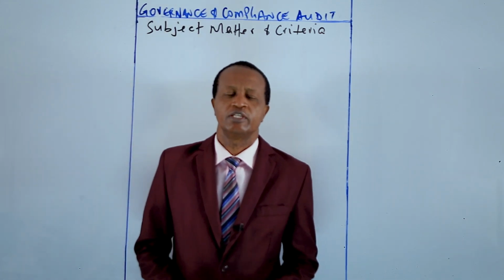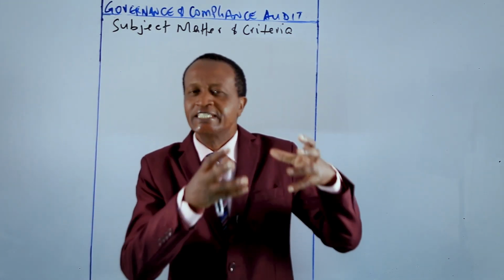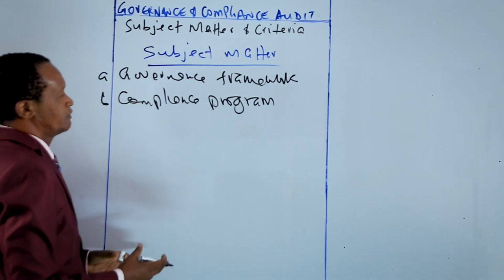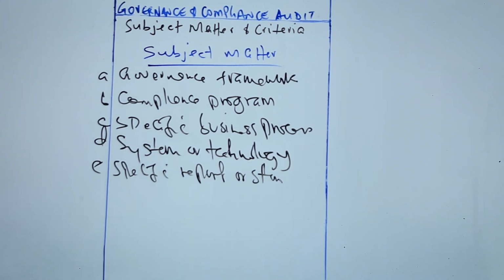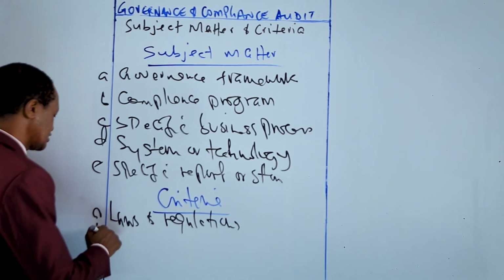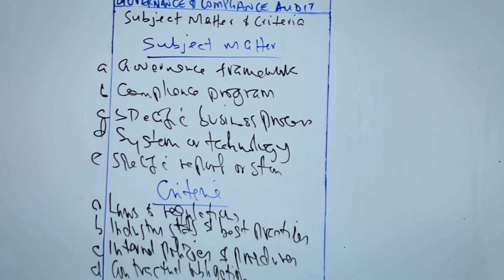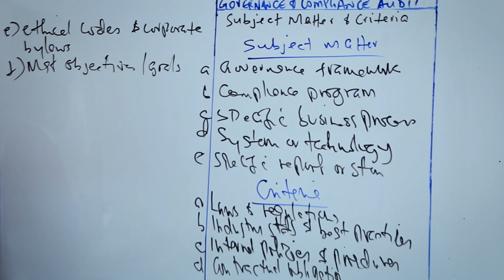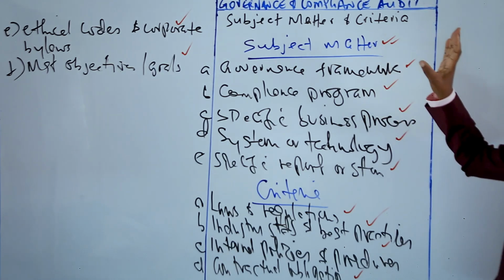SUBJECT MATTER AND CRITERIA_L7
💼 Subject Matter and Criteria – Level 7 (L7) – Accounting & Finance Lesson

Learn about subject matter and criteria in the context of accounting, auditing, and financial reporting.

💡 Definition:

Subject Matter: The specific area, item, or aspect being evaluated or measured in accounting/audit.

Criteria: The standards, benchmarks, or principles used to assess or measure the subject matter.

Key Points:

Examples of Subject Matter:

Financial statements – balance sheet, income statement

Transactions – sales, purchases, assets

Internal controls – approval processes, segregation of duties

Examples of Criteria:

Accounting standards – IFRS, GAAP

Organizational policies and procedures

Regulatory requirements – tax laws, labor laws

Importance:

Provides a clear framework for evaluation

Ensures consistency, reliability, and comparability

Helps auditors, managers, and stakeholders make informed decisions

Relationship:

Subject matter = what is being measured

Criteria = how it is measured